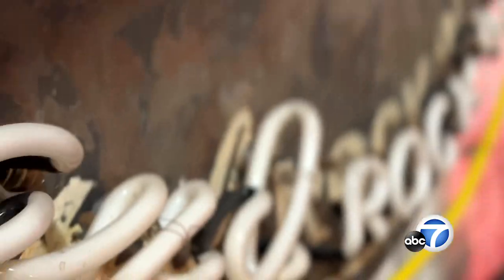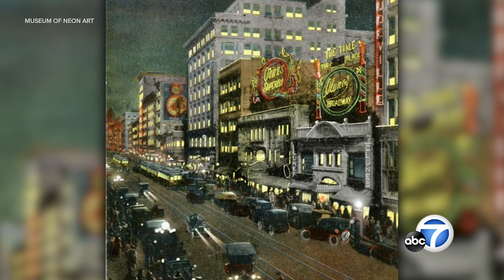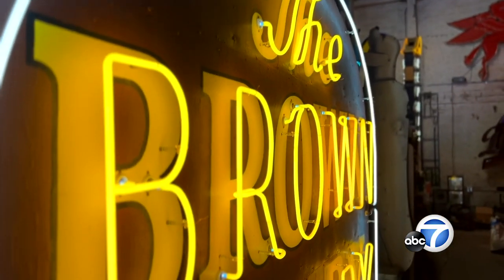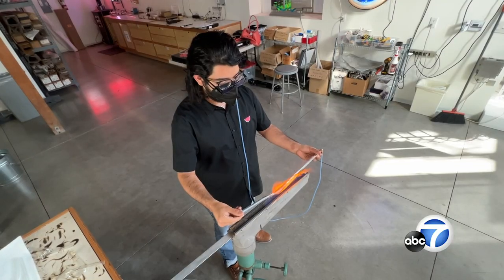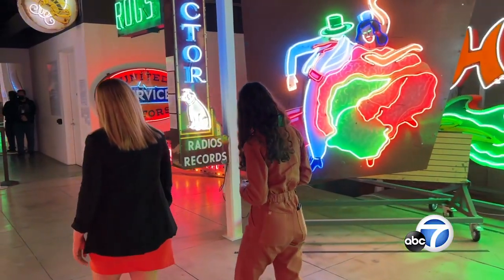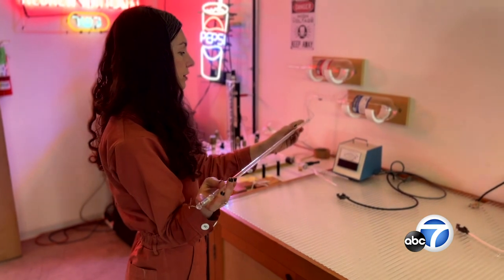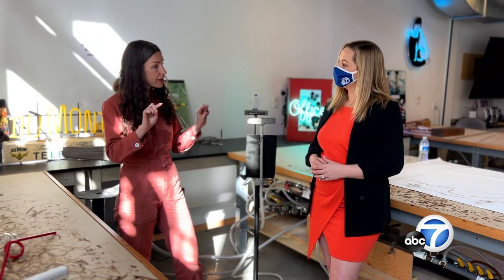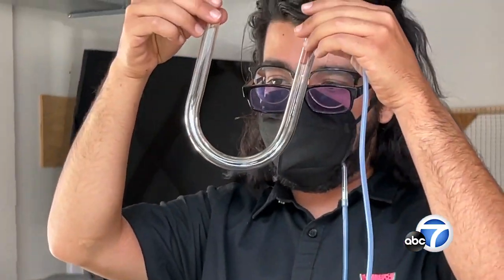The huge impact of neon art on Los Angeles history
Neon signs and art pieces have decorated Los Angeles since the 1920s, according to officials from the Museum of Neon Art.